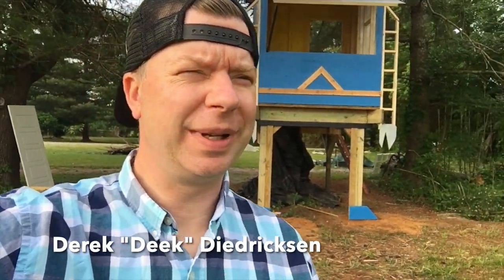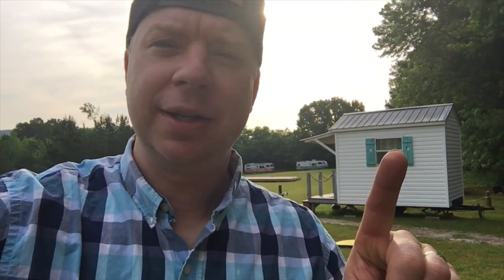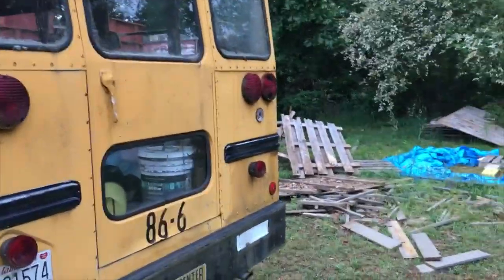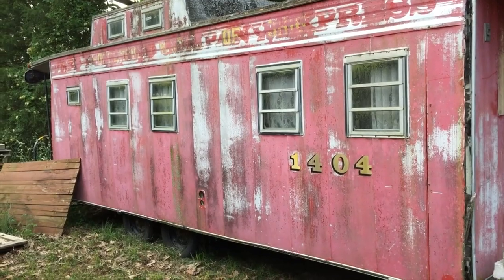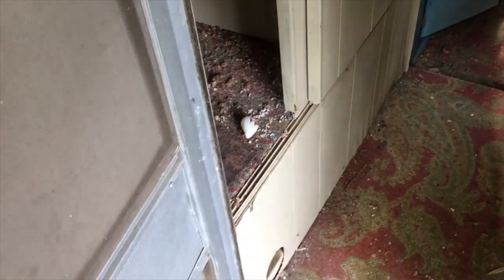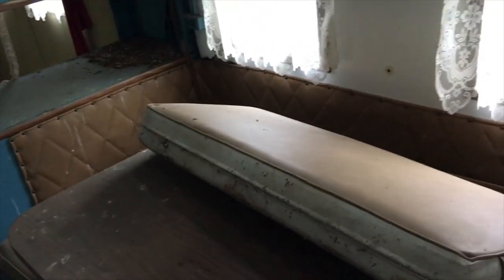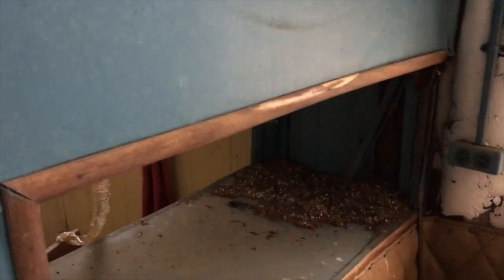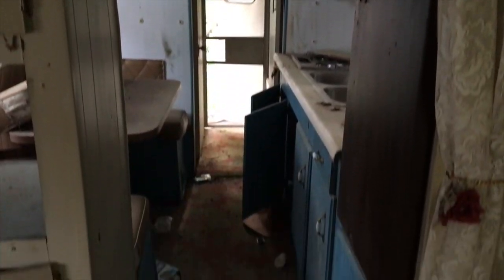Exploring a RARE Abandoned Caboose RV in Alabama- (Tiny House Train Car!)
We recently visited one of THE coolest places in Alabama- Leigh Acres (an event space and airbnb rental site) to host a workshop. At this hands-on building and design workshop (our next one is in VT!- see the links below) we set upon building "THE WORLD'S VERY FIRST ROBOT TREE HOUSE RENTAL!". In anywise, on this gorgeous expanse of property, aside from a rentable transforming A-frame cabin (from my design- link below), a tiny beach house, and some super cool vintage campers, we got to check out a few of Leigh's acquisitions that await an eventual makeover so as to become rentals someday, One of them was this really interesting vintage caboose. You'll see that this caboose WAS already converted into an RV at one point, but that is certainly needs to be redone and renovated in a major way. Also, all you train and railroading enthusiasts out there, you night know far more about this one than I, so please feel free to chime in down in the comments. Thanks!

WANT TO HELP THE CHANNEL? Donations…. ($20 or more and we’ll give you a direct shout in an upcoming video!)
$100 and we’ll give your business a plug vocally and visually in part of the video.

Tuftex (and ONDURA roofing)- the clear roofing and wall material I use in a TON of my builds